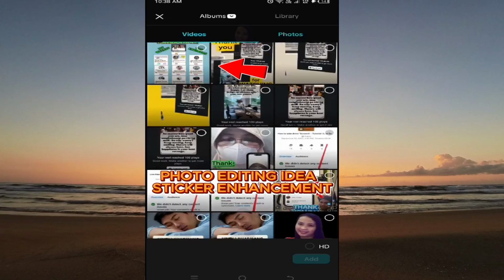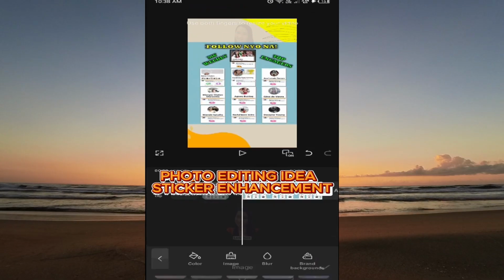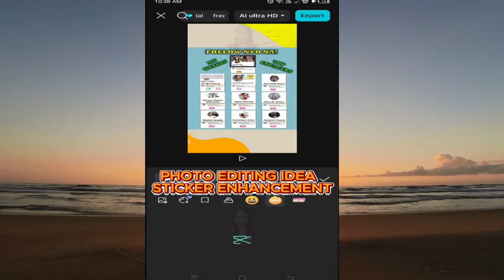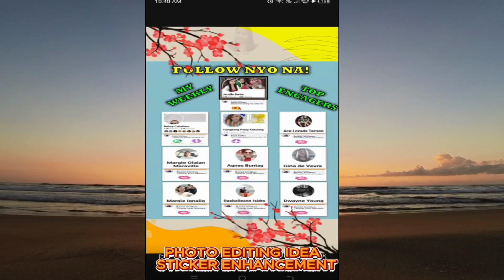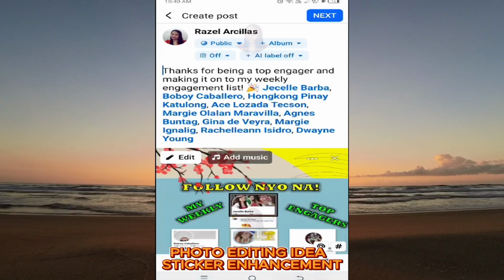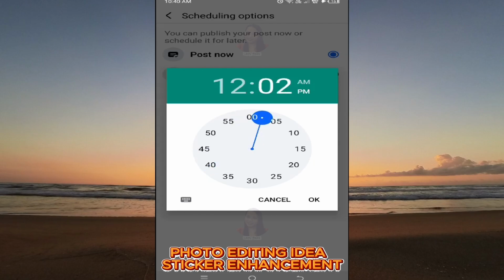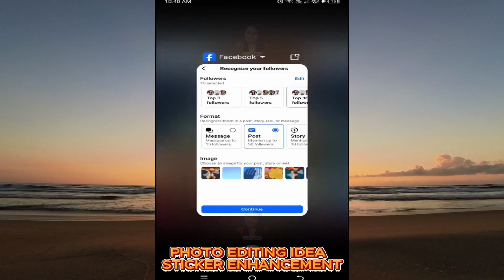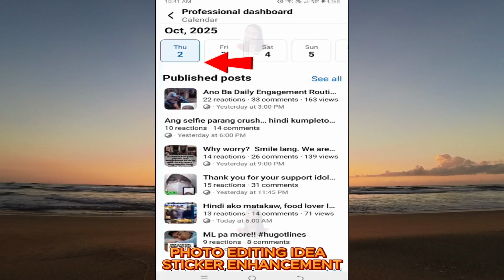FACEBOOK 2025 | PHOTO EDITING IDEA (using STICKER ENHANCEMENT) | Facebook TIPS & TUTORIALS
Another Content Idea in Facebook.

Learn how to use Facebook’s Schedule Post feature! now and level up your Facebook game!